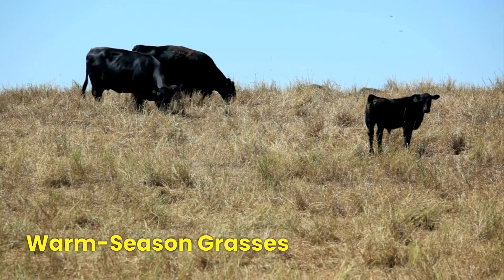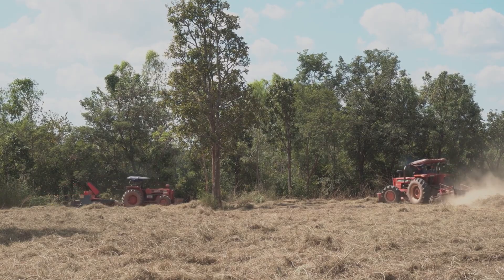Types of Grass for Cattle Feed | Best Options for Healthy Livestock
Choosing the right types of grass for cattle feed is essential for keeping your herd healthy and productive.
In this video, we break down warm-season grasses, cool-season grasses, and legume-based forages,
explaining which ones work best for different climates.
We’ll also highlight high-protein options and warn you about toxic grasses that could harm your cattle.
Whether you’re raising beef or dairy cattle, this guide will help you improve grazing, increase weight gain, and boost milk production.
Watch until the end to learn how to create a balanced forage plan for your farm!

Timestamps

0:00 Intro
0:55 Warm-Season Grasses (Best for Tropical & Summer Regions)
3:20 Cool-Season Grasses (Best for Temperate & Winter Areas)
5:36 Legume-Based Forages (High-Protein Additions to Grass Diets)
7:37 Other Forage Options (Great Supplements for Cattle Diets)
8:57 Choosing the Right Forage for Your Cattle